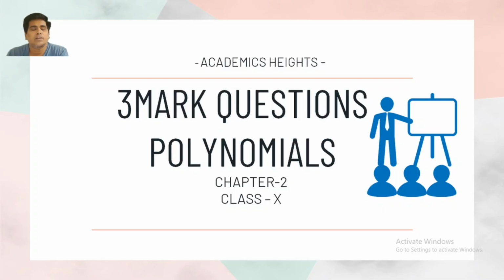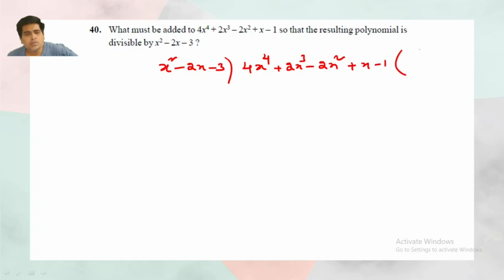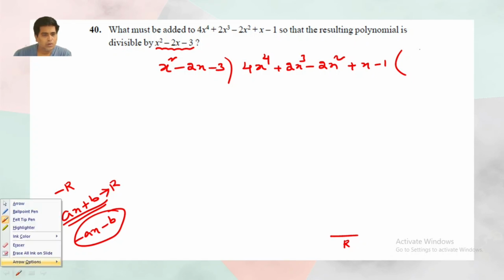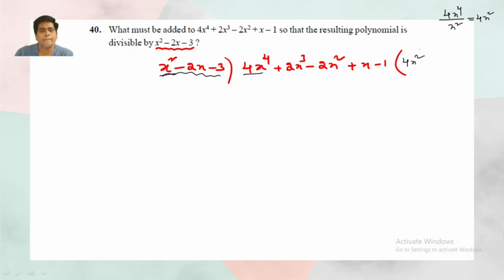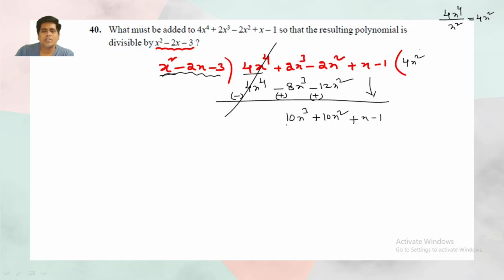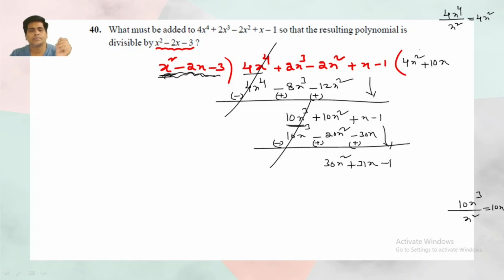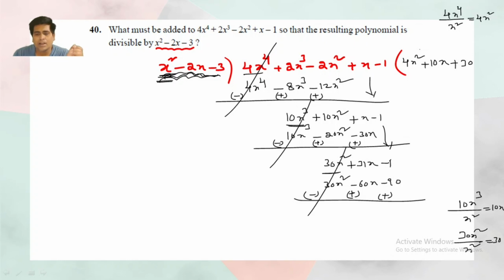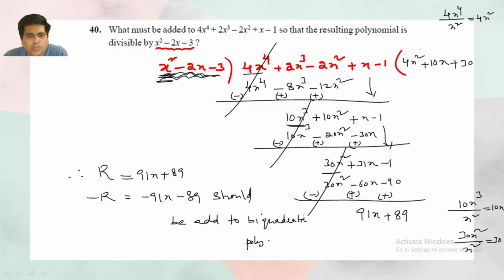Q.40 3 MARK QUESTIONS(POLYNOMIALS)